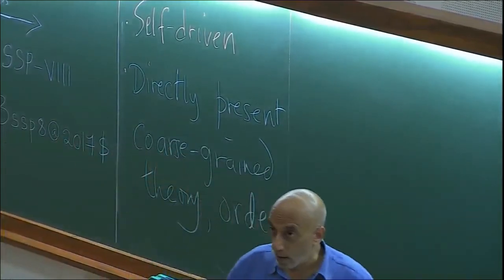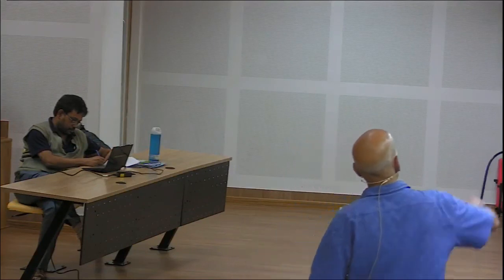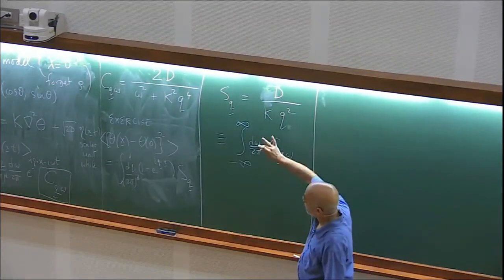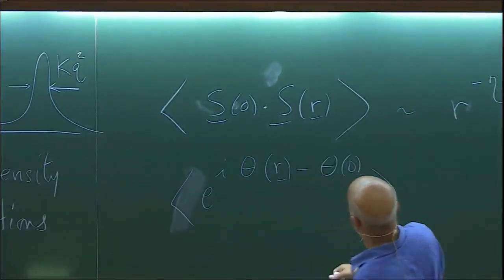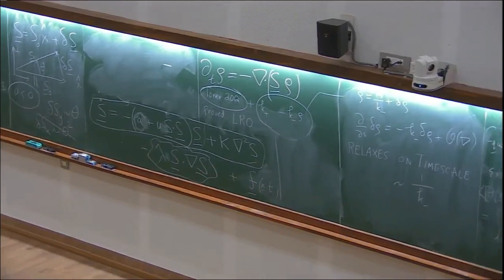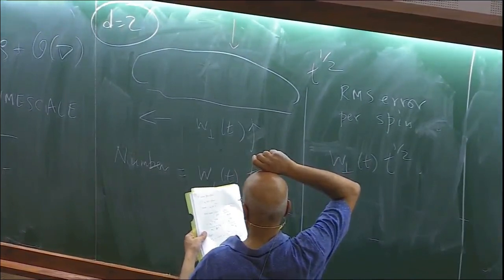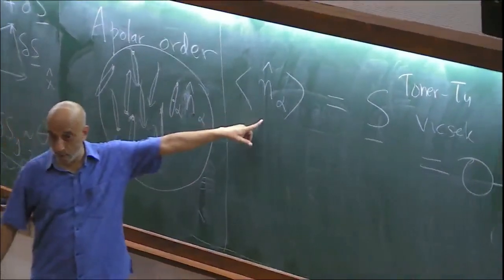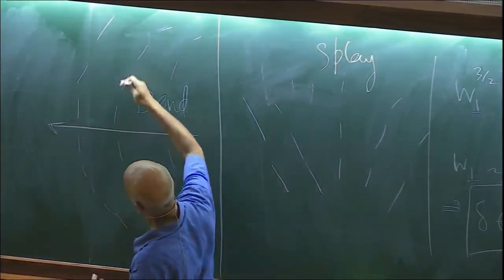Statistical physics of active matter (Lecture - 02) by Sriram Ramaswamy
0:00:00 ICTS
0:00:07 Statistical physics of active matter